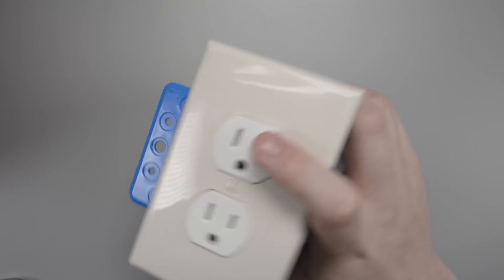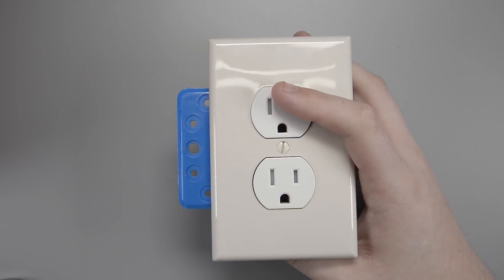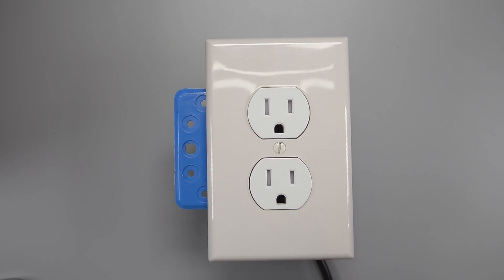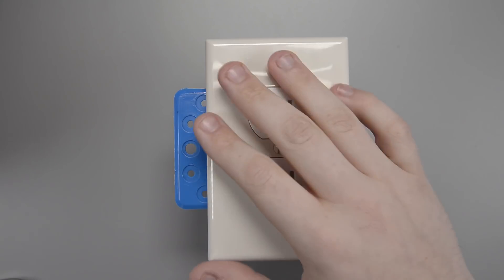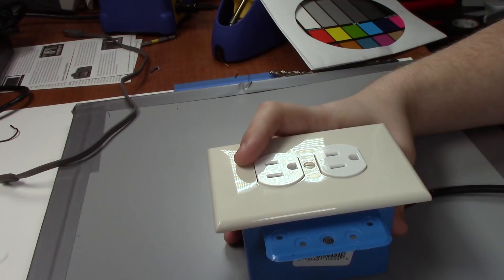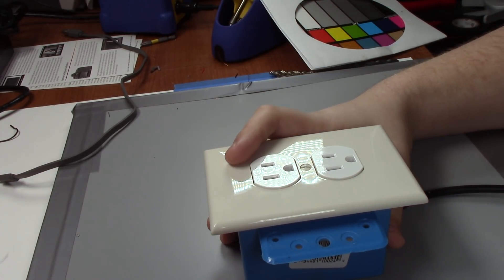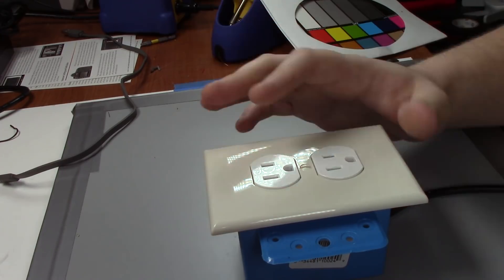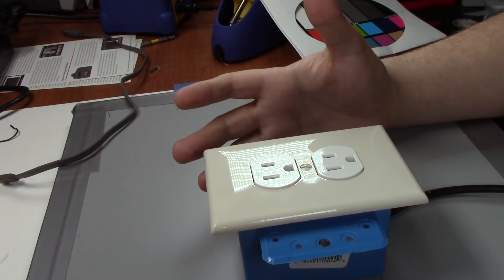Router Booter - What went wrong?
Alright, alright calm down people (yeah you in the back).  I made a bit of a doof of myself in the recent Router Booter video give me a break. But I did want to make a revisit video to clear up a couple of things about the project and also fix a couple of issues on the inside to make this into a more proper build. Here goes... (Also I didn't remark on it in the video but another thing that could be added to the build would be a fuse so that any possible shorting would be quickly shut down. And yes I'm aware you could put the relay on the DC side but that would make it harder to have as a drop-in device which is really the purpose of this project. Oh well, next time...)

It involves working with AC house power (120/240V) that if not treated with the proper care can cause bodily injury and/or destruction of property. IKW is in no way responsible for any injuries or destruction of property resulting from others duplicating things seen in this video series. Please be responsible people!!!